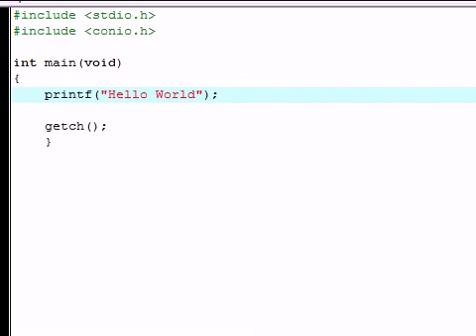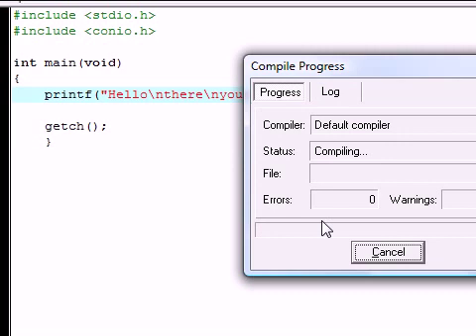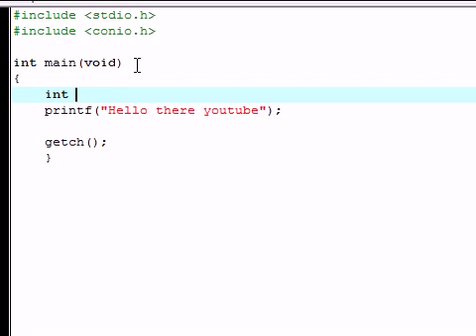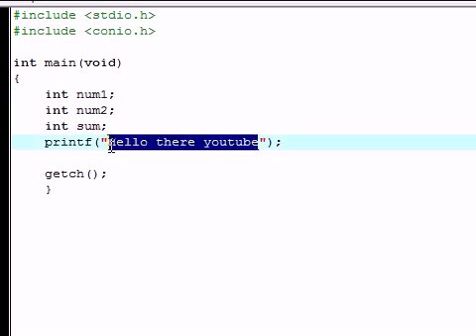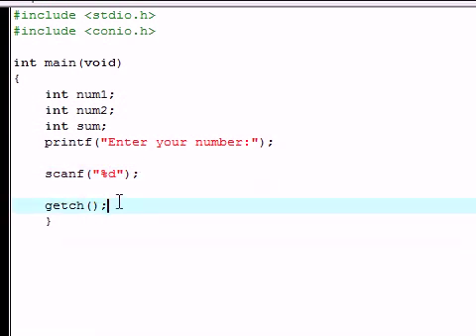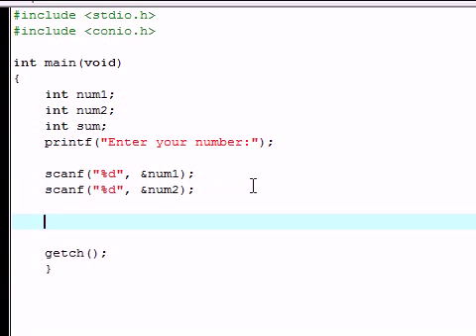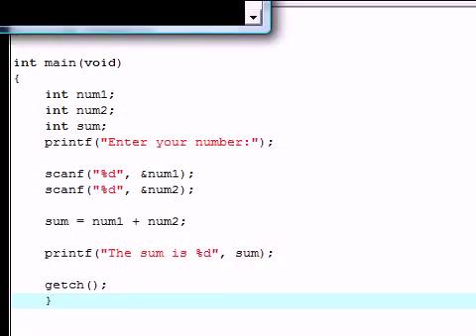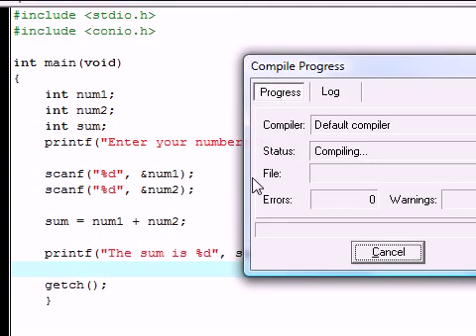2 Intro to Variables